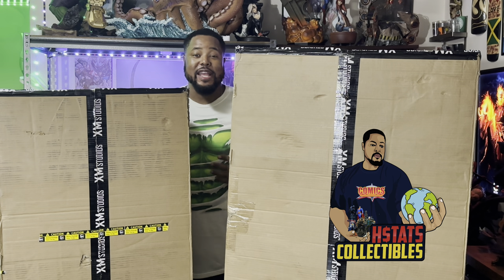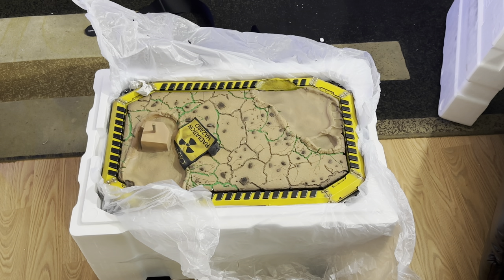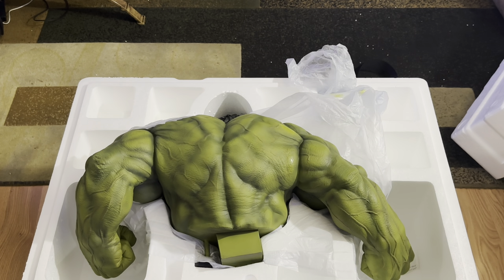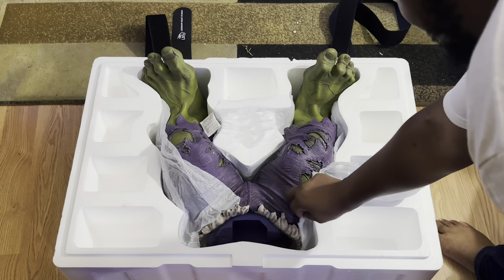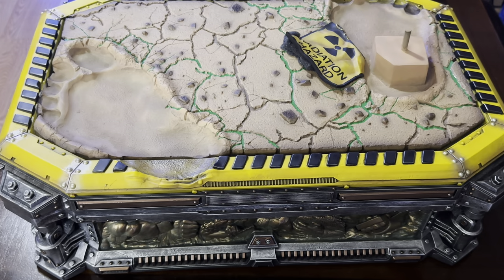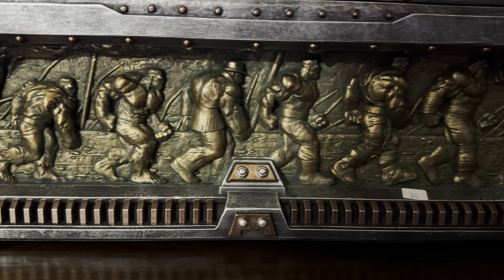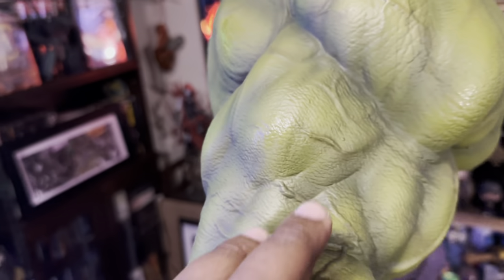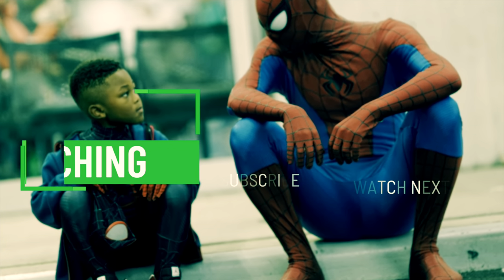Unboxing & Review of Legendary Beast Studio Hulk: Does It Live Up to the Hype?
What’s up Stat Collectors, today I review and unbox the best Hulk statue ever made! Legendary Beast Studio Modern HULK!